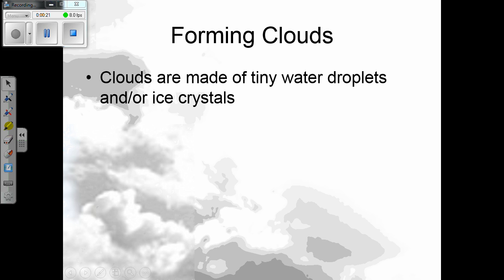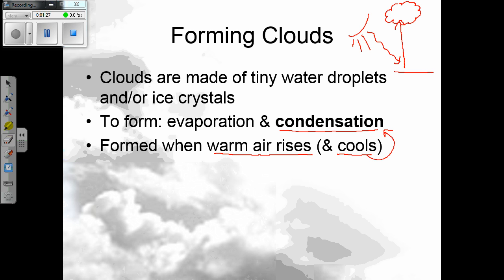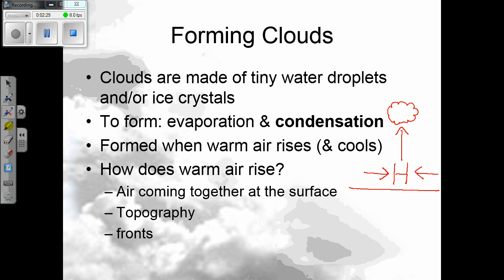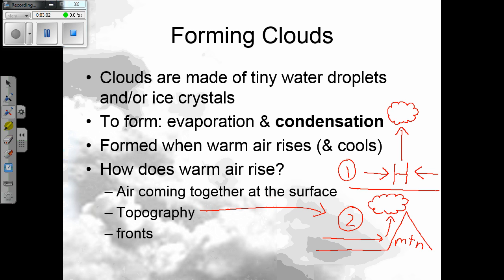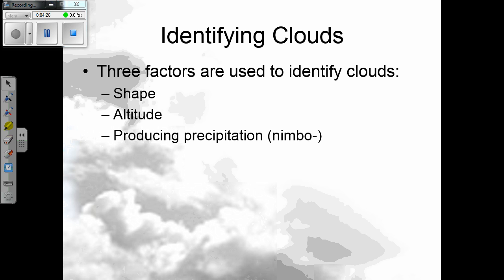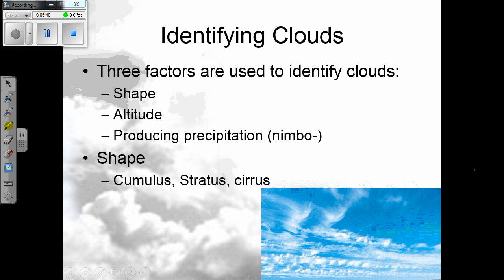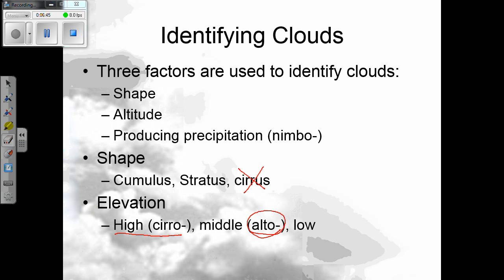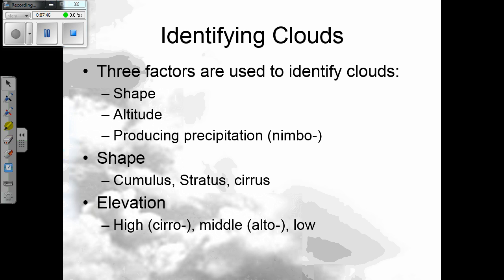Cloud Lecture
What are clouds, how they form and how to name them